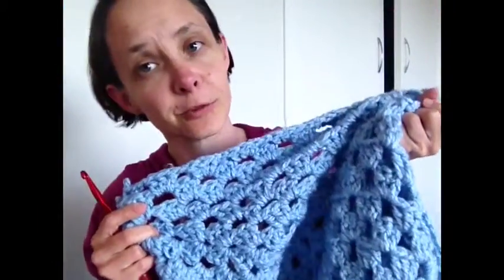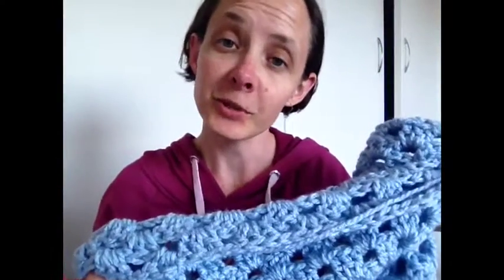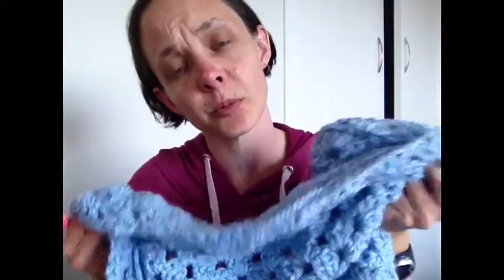On The Spot - What is currently on your crochet hook with The Spotted Hook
Welcome to On The Spot #5!

You'll have to forgive the lateness of this week's question, this last week has been a little haphazard at best!

Today's question is a nice and quick one.

What is currently on your crochet hook?

I generally have multiple projects on the go, but at the moment I only have the one. I had promised the kids a while ago that I would make another large granny square blanket in a blue (the first one was pink). I found some nice chunky yarn from a recent visit to Spotlight and started it this week.

I do need to get moving on it though. I want it finished fairly quickly, so I guess I'll be working on it in my spare moments for a little while. My brain is full of other projects I want to start lol

Let me know What is currently on your crochet hook by commenting on my post on the blog or join in the discussion on Facebook